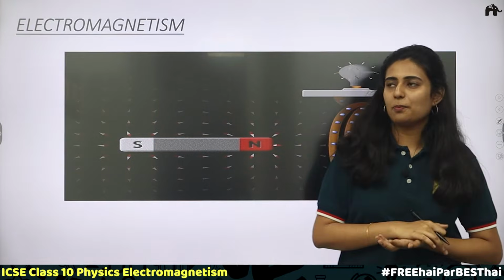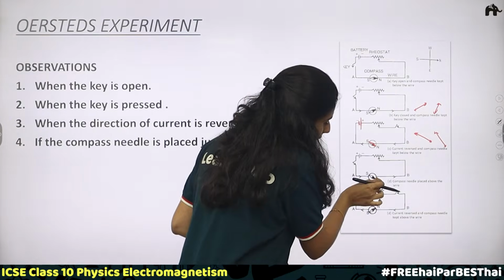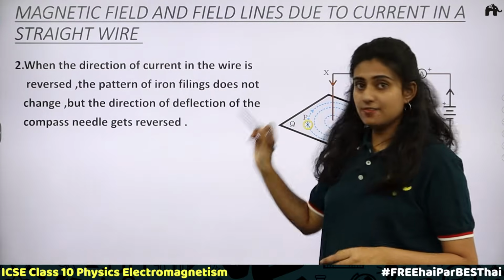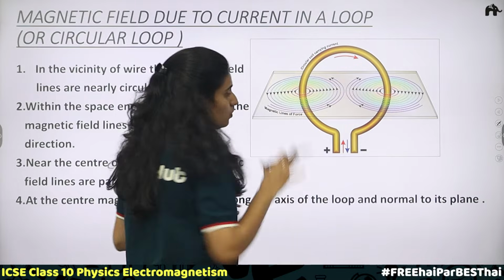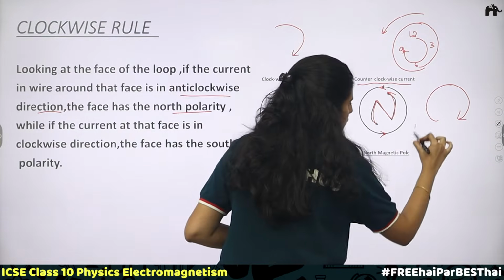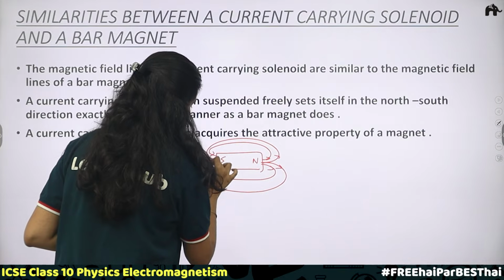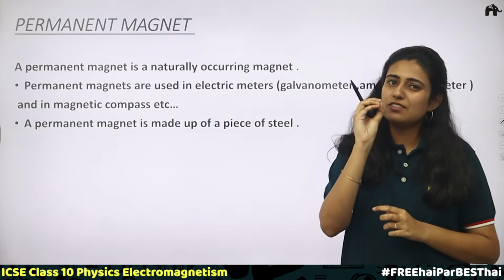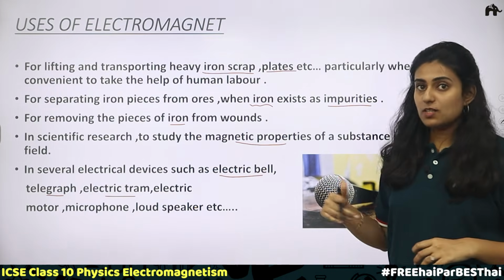Electro-Magnetism Class 10 ICSE Physics | Selina Chapter 10 | Magnetic Effects of Current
"Timestamp:
0:00 Introduction
00:31 Electromagnetism
01:18 Oersteds Experiment
07:49 Magnetic Field & Magnetic Field Lines
09:49 Magnetic Field & Field Lines due to current in a Straight wire
15:35 Right Hand Thumb Rule
17:43 Magnetic Field due to Current in a Loop( or Circular Loop )
24:36 Clockwise Rule
26:41 Magnetic Field due to a Solenoid
32:04 Similarities Between a Current Carrying Solenoid and a Bar Magnet
34:32 Dissimilarities between a Current Carrying Solenoid and a Bar Magnet
36:34 Electromagnet
38:08 Ways of Increasing the magnet field of an Electromagnet
38:52 Permanent Magnet
41:02 Comparison of Electromagnet and Permanent Magnet
43:24 Advantages of an Electromagnet over a Permanent Magnet
44:21 Uses of Electromagnet